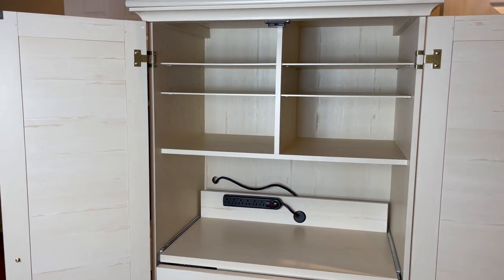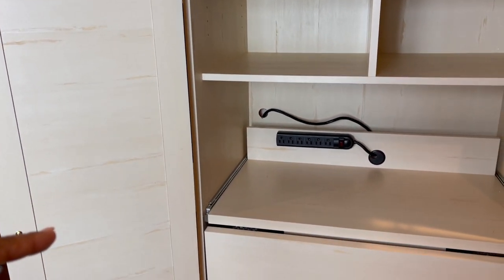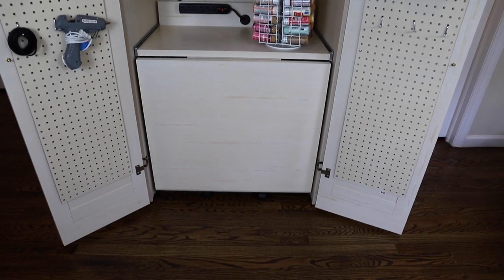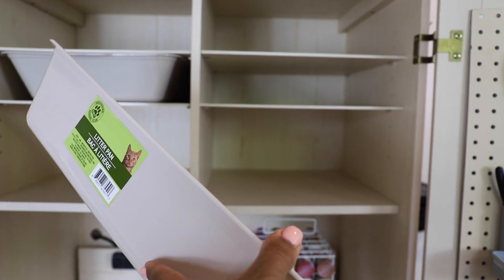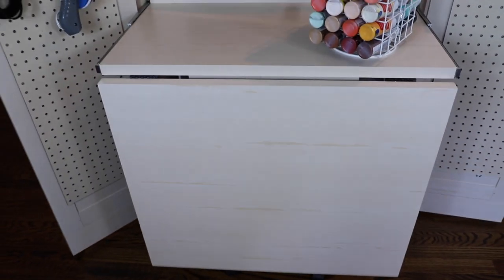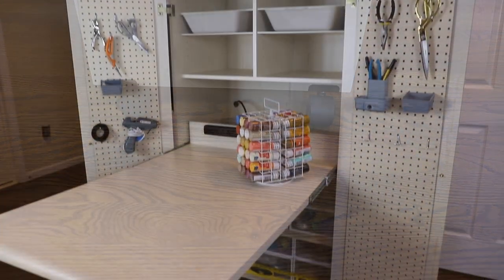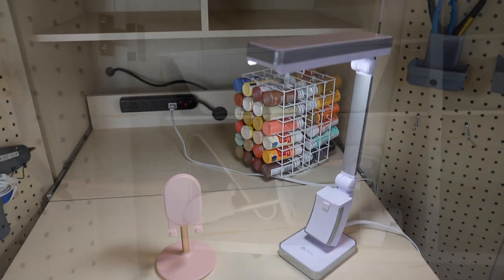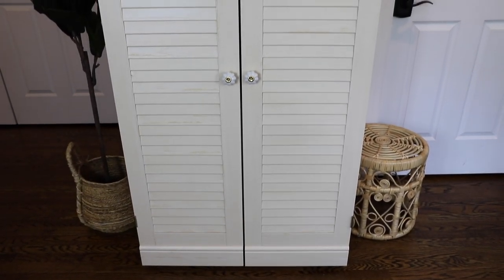CRAFT CABINET TOUR!!┃DIY DREAM BOX┃STORAGE SOLUTIONS FOR SMALL SPACES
💖Hi Friends! 💖In today's video, I reveal my craft cabinet, (aka my craft armoire). I'd love to hear your thoughts about it!

💖 Link to my Craft Armoire